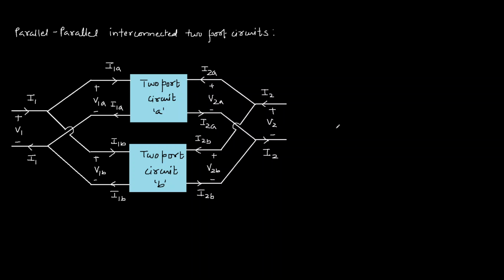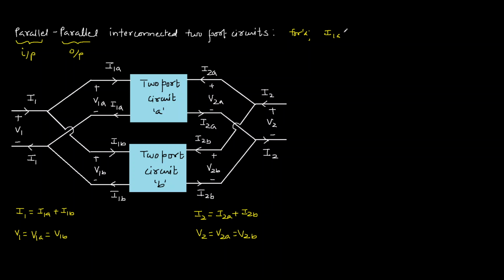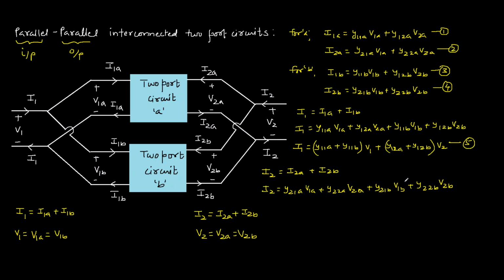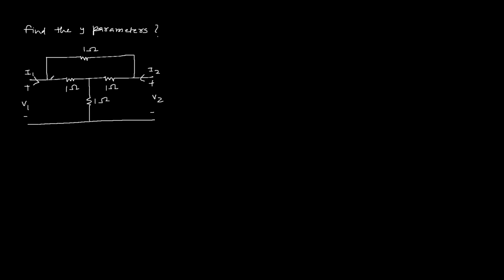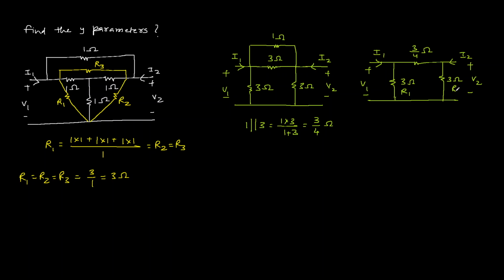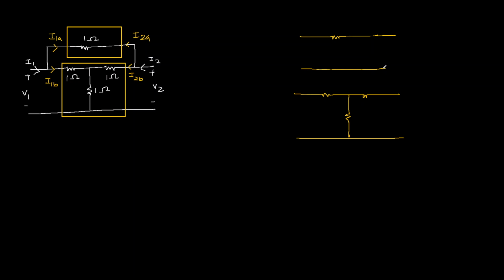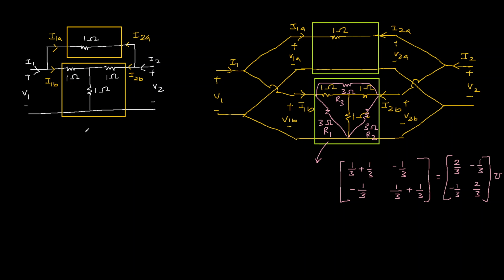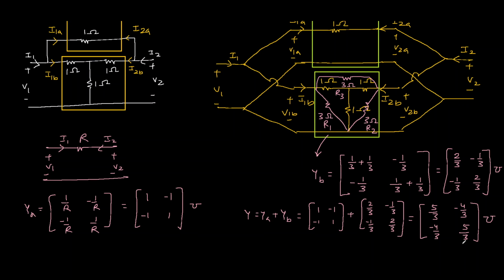Parallel Parallel Interconnected Two Port Circuits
Parallel Parallel interconnected two port circuits is discussed in this video lecture with solved example.